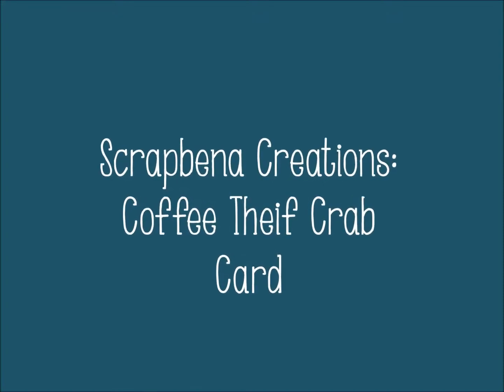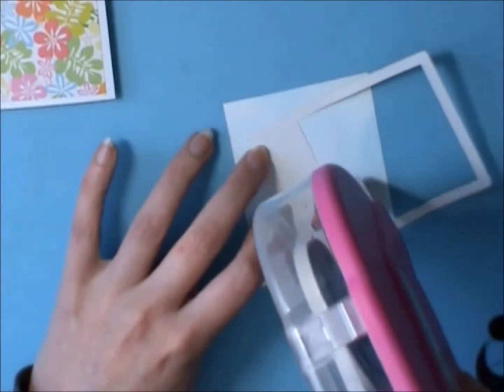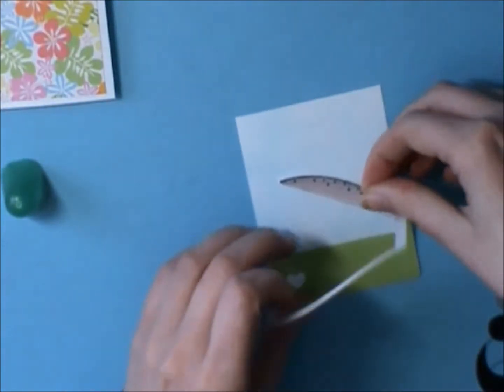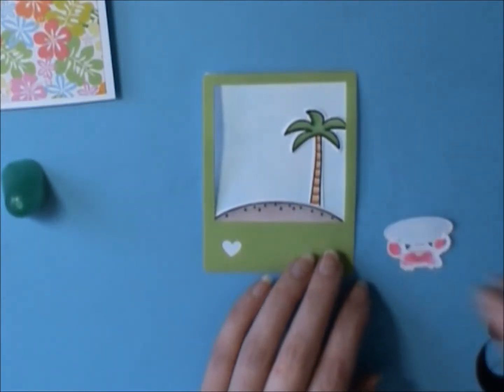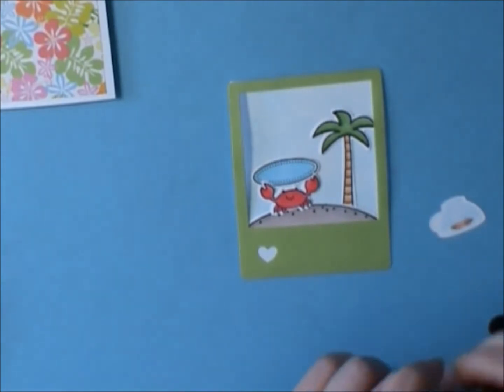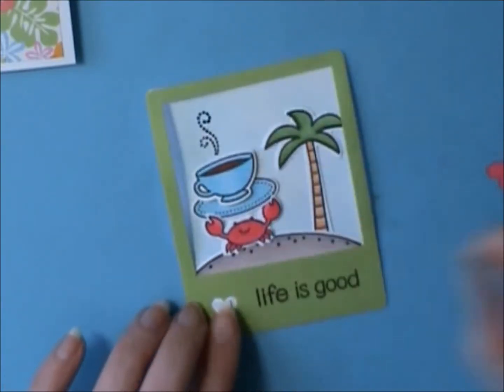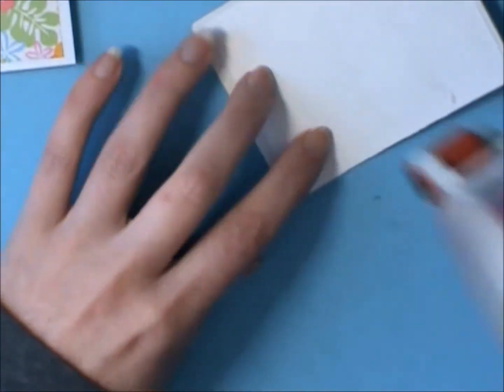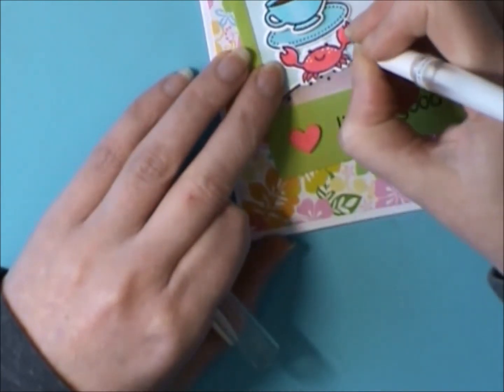Lawn Fawn Coffee Thief Crab Card (Process Video)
I made this card for Sarah Grace's Anything Goes challenge!